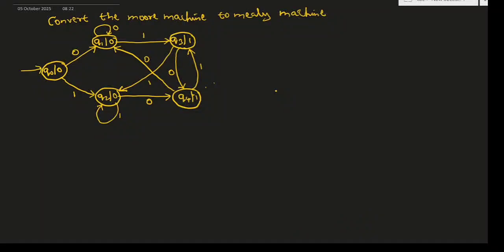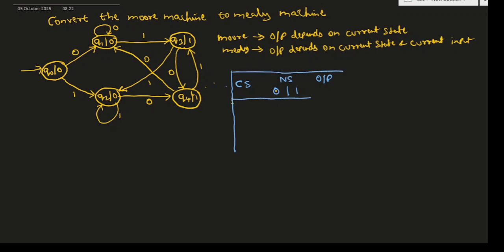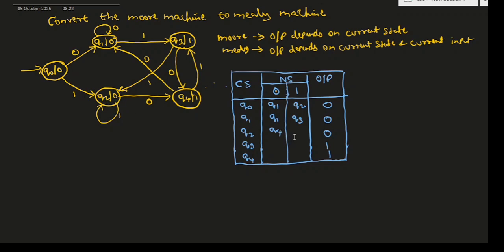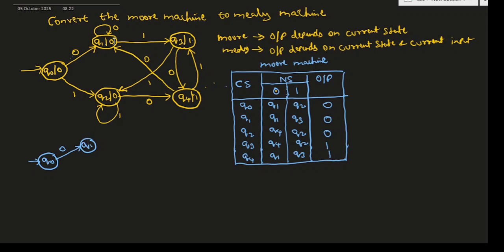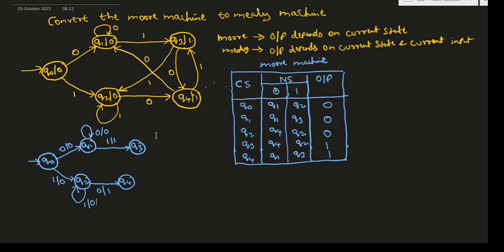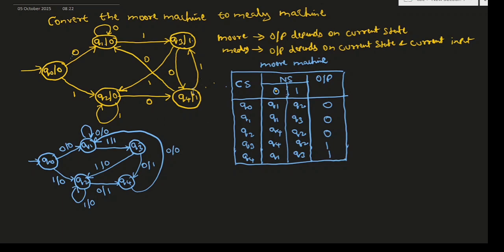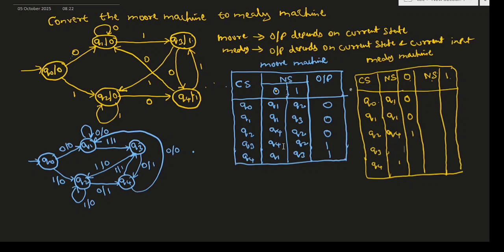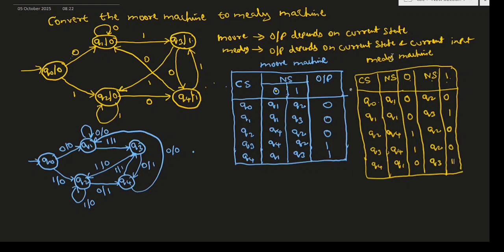Moore machine to mealy machine conversion-Theory of computation